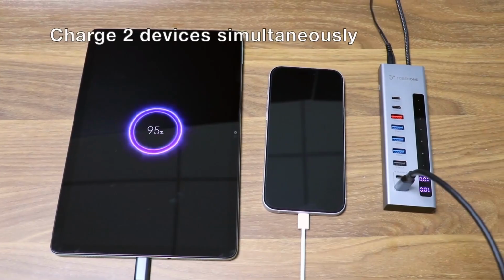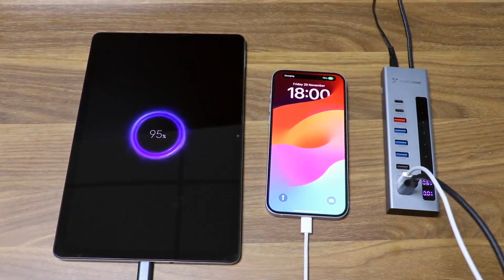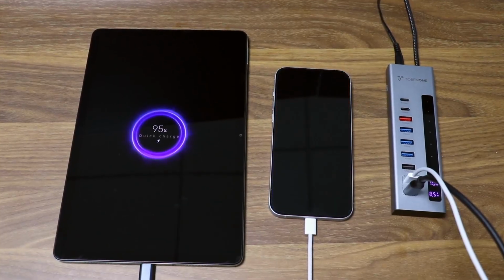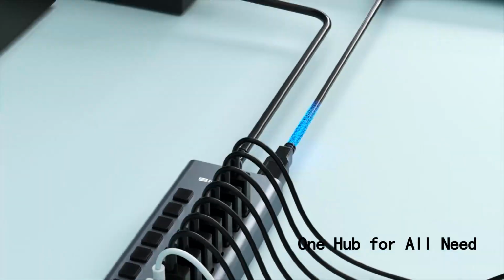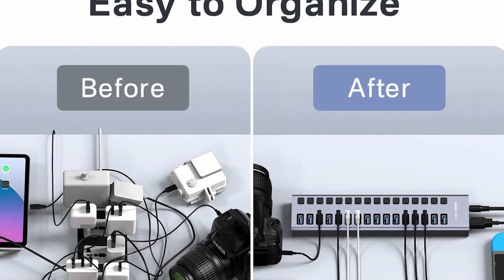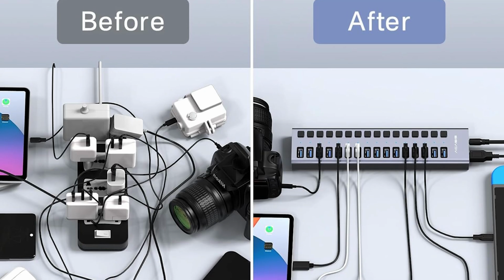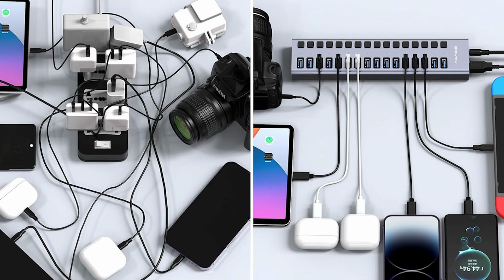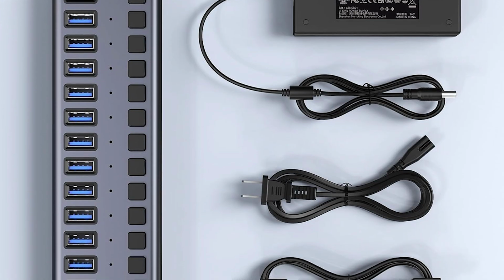Top 5 USB C Hubs of 2025 (Which One You Should Buy?)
SABRENT 7-Port Hub

Hiearcool 8-in-1 Hub

TobenONE 11-in-1 Hub

Hiearcool 11-in-1 Docking Station

ACASIS 16-Port Hub

Struggling with a lack of ports on your laptop? Our top 5 USB C hub picks for 2025 will transform your setup, adding monitors, ethernet, and all your essential devices. We've tested the best sellers on Amazon to find the perfect dock for you.

In this video, we break down the best USB C hubs and docking stations for every need and budget:
00:00 - The Modern Laptop Problem
00:45 - Number 5: SABRENT 7-Port USB 3.0 Hub
02:15 - Number 4: Hiearcool 8-in-1 USB C Hub
03:50 - Number 3: TobenONE 11-in-1 USB C Splitter
05:30 - Number 2: Hiearcool 11-in-1 Docking Station (Dual Monitor)
07:10 - Number 1: ACASIS 16-Port Powered USB Hub
08:45 - Final Thoughts

We cover hubs compatible with:

MacBook Pro / Air (M1, M2, M3)

Dell XPS, HP Spectre, Lenovo ThinkPad

iPad Pro/Air/Mini, iPhone 15/16 Series

Steam Deck, and other USB-C laptops & devices.

Whether you need a simple port expander, a multi-monitor docking station, or a massive 16-port powerhouse for all your peripherals, one of these top-rated hubs is the solution.

SpmZone is part of the Amazon Services LLC Associates Program. Your engagement with these links enables us to continue producing content that assists in your decision-making process.